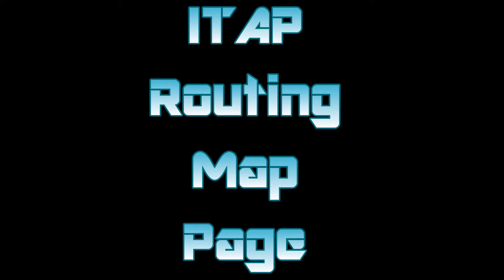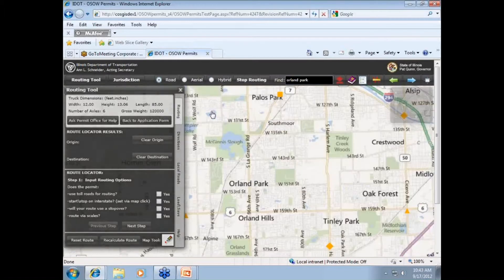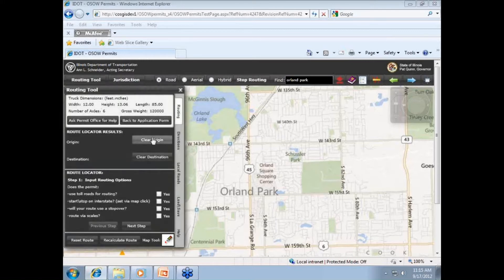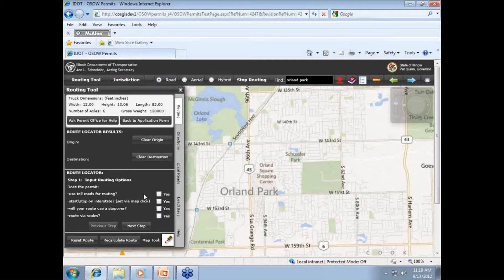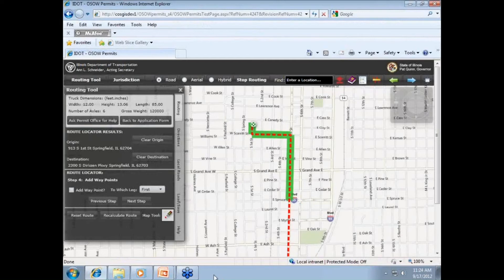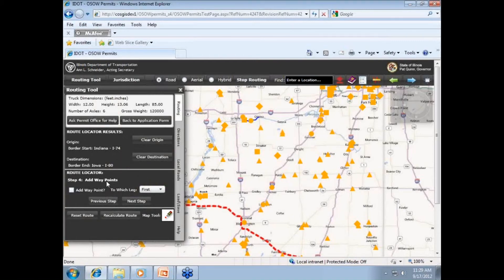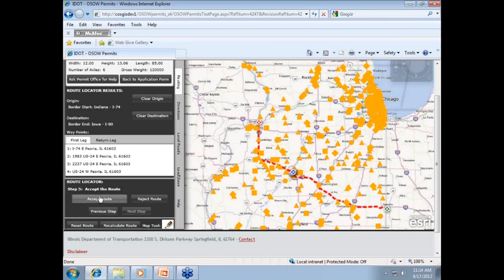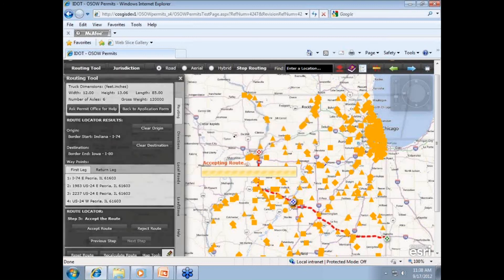ITAP Routing Map Page (ITAP Part 7 of 10)